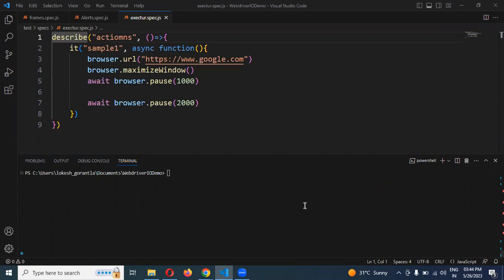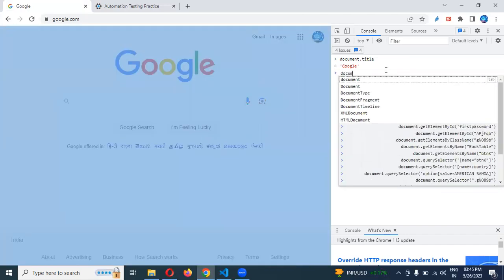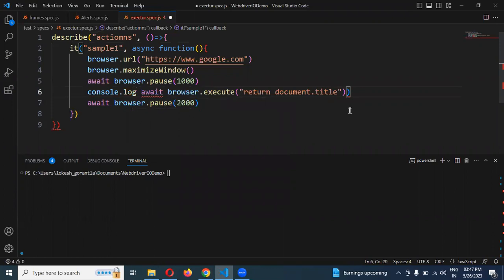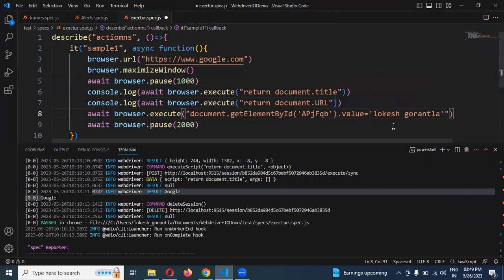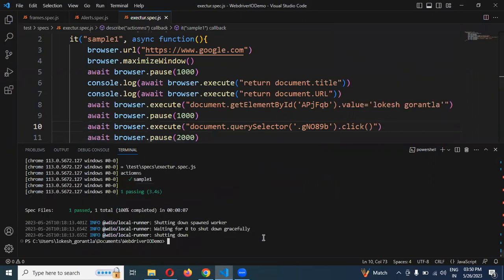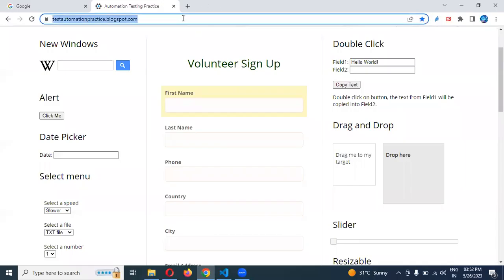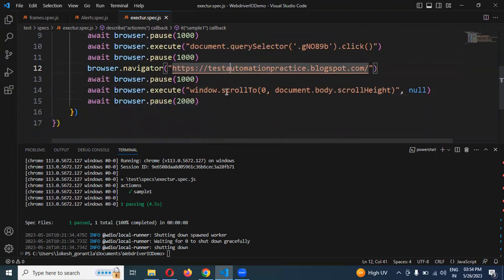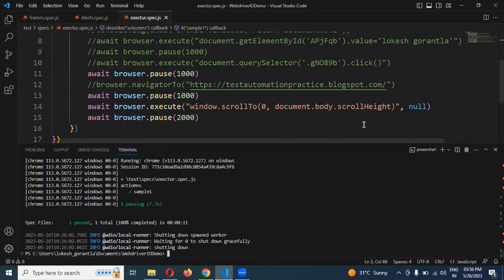Part 13: JavaScript Executor with WebDriverIO